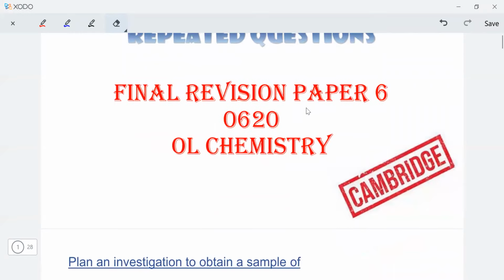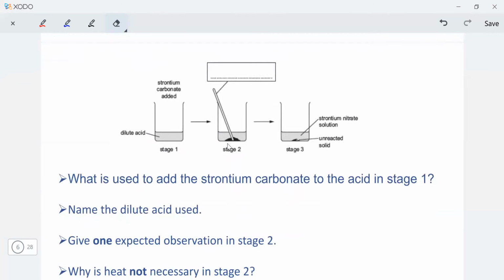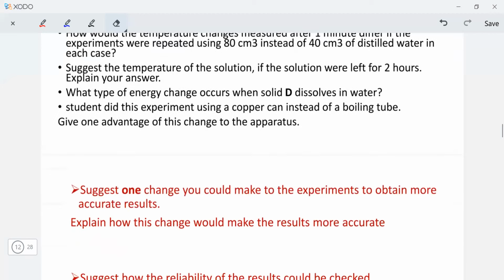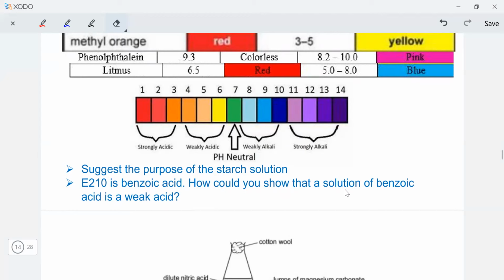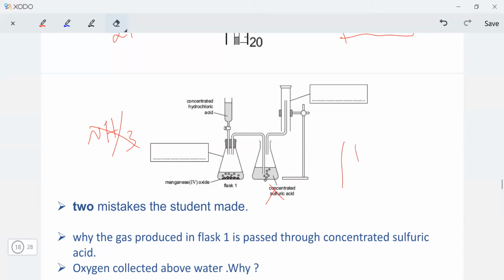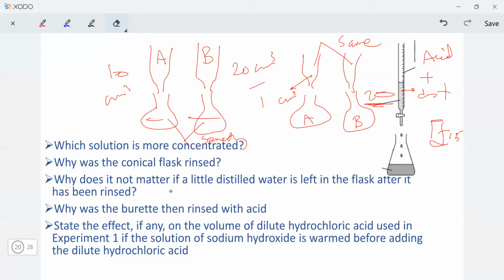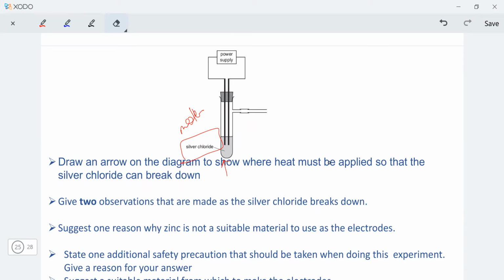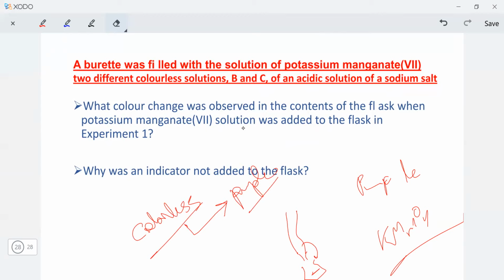Paper 6 - Final Revision - Most Repeated Questions - IGCSE Chemistry